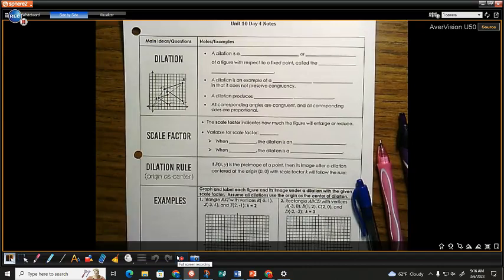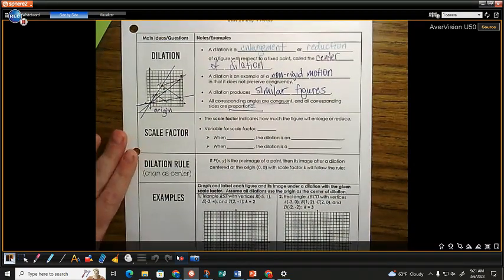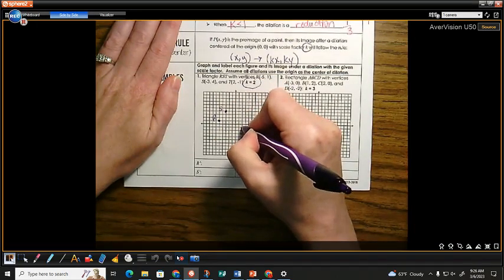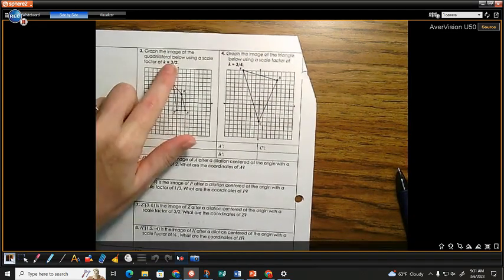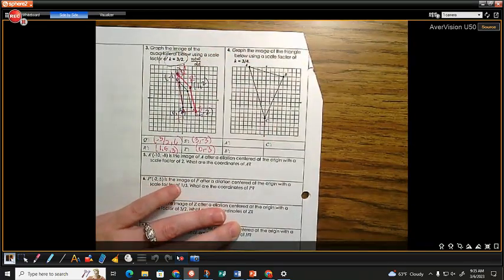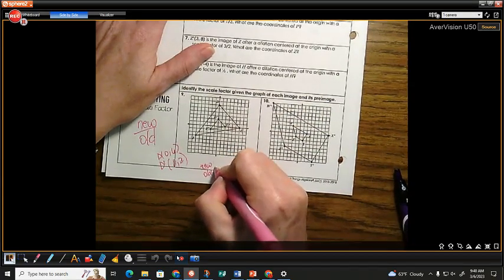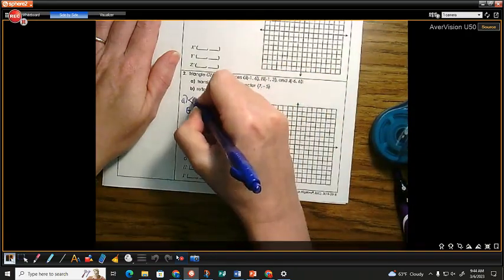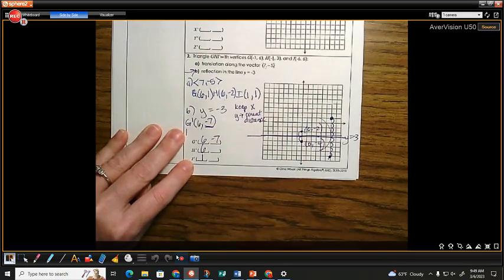Geo H Unit 10 Day 4